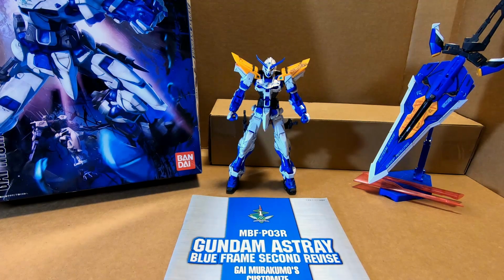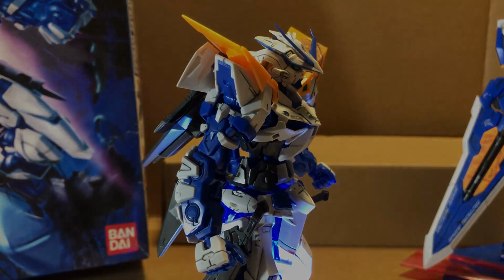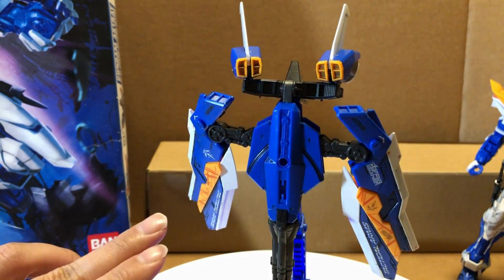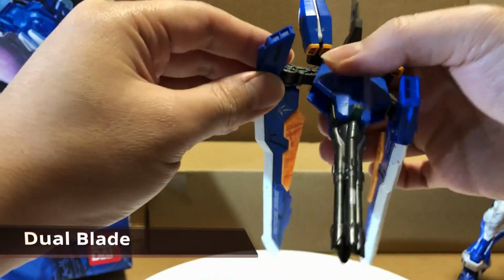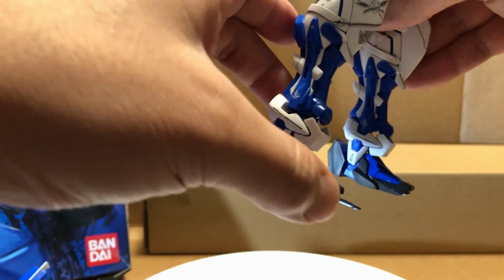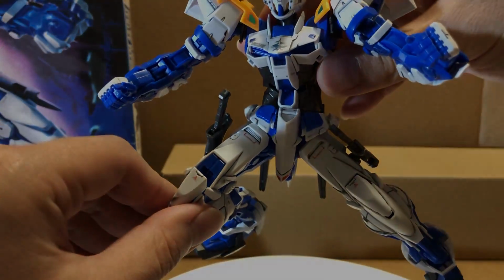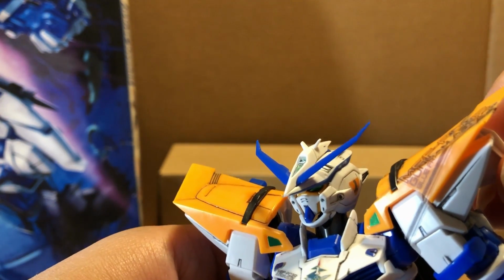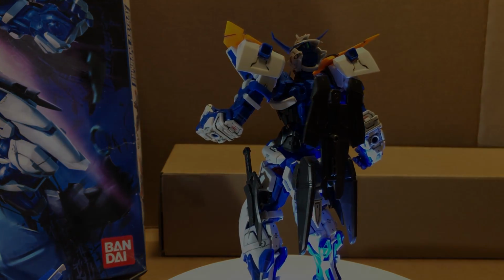MG Gundam Astray Blue Frame Second Revise - Review! Still a good model kit to have?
This video provide my point of view regarding to the 1/100 MG Gundam Astray Blue Frame Second Revise model kit. If you are in consideration of this model but doubt the release year as 2009, this video maybe able to help on that decision.

MG Astray Red Frame Kai
MG Astray Blue Frame Second Revise

Timecodes
00:00 Intro
00:20 Box Art & Accessories
01:47 Weapon - Sword Mode
02:04 Weapon - Flight Mode
03:01 Weapon - Gatling gun Mode
04:01 Weapon - Dual Blade
04:52 Lower Body
05:57 Upper Body
07:40 Close-up Thought
08:48 Dynamic Poses